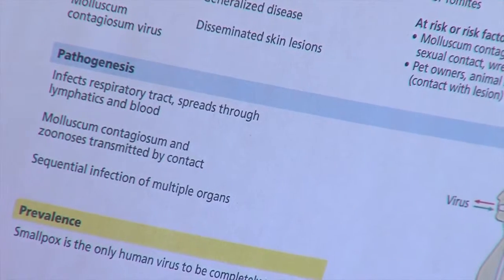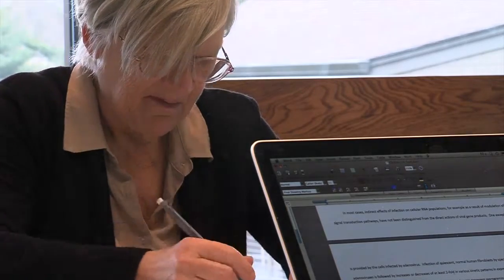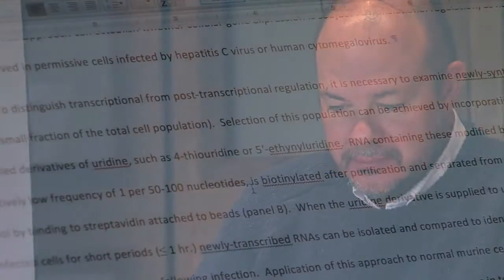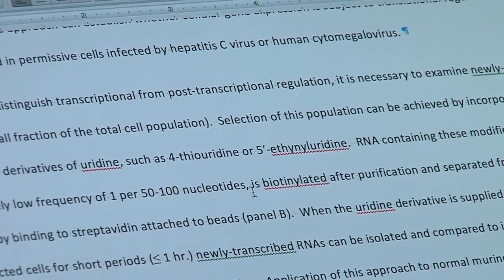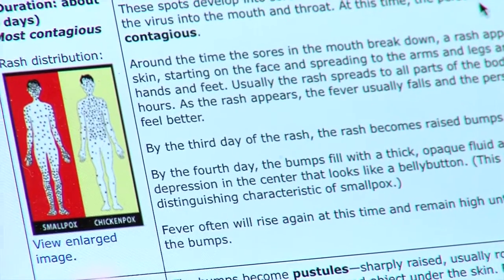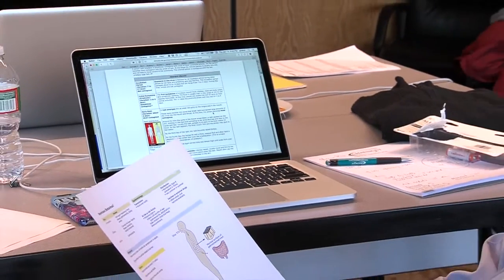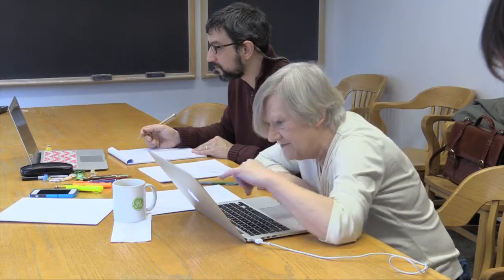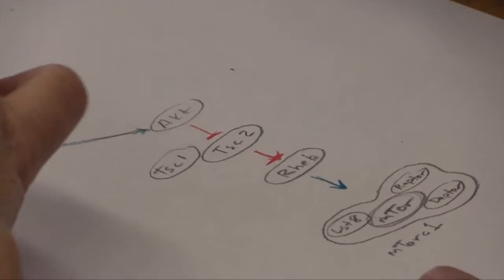The Making of Principles of Virology 4th Edition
Authors Glenn Rall, Jane Flint, Vincent Racaniello and Ann Skalka discuss the 4th edition of ASM Press' Principles of Virology textbook.

Principles of Virology is the leading virology textbook because it does more than collect and present facts about individual viruses. Instead, it facilitates an understanding of basic virology by examining the shared processes and capabilities of viruses. Using a set of representative viruses to present the complexity and diversity of a myriad of viruses, this rational approach enables students to understand how reproduction is accomplished by known viruses and provides the tools for future encounters with new or understudied viruses.

This fully updated edition represents the rapidly changing field of virology. A major new feature is the inclusion of 26 video interviews with leading scientists who have made significant contributions to the field of virology.